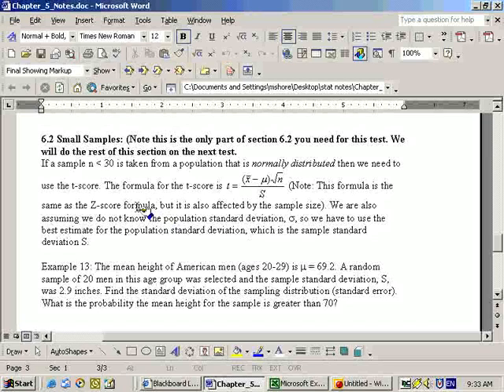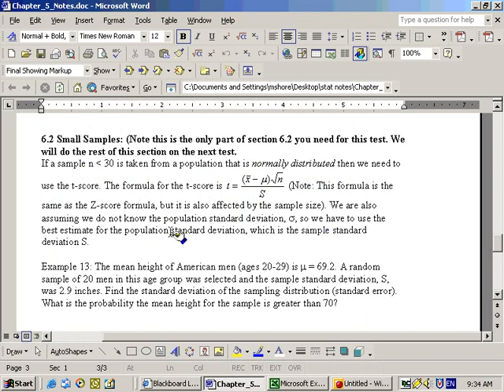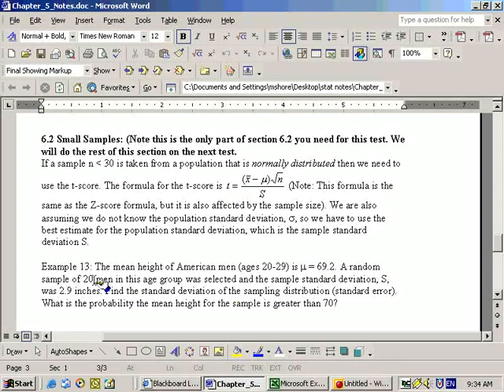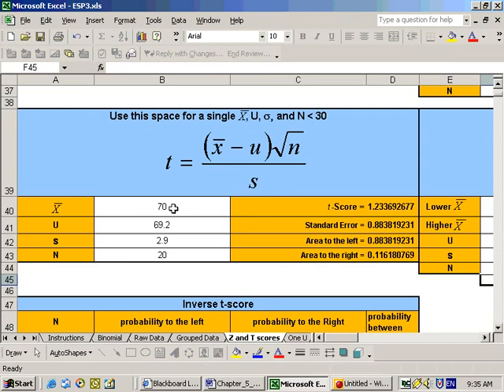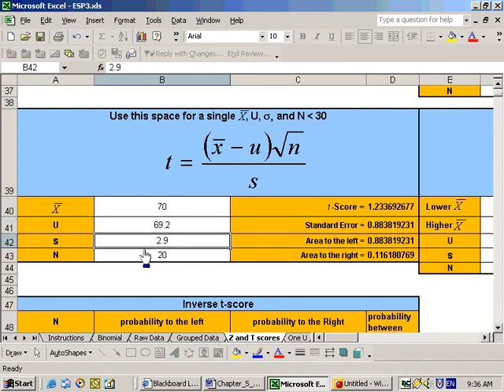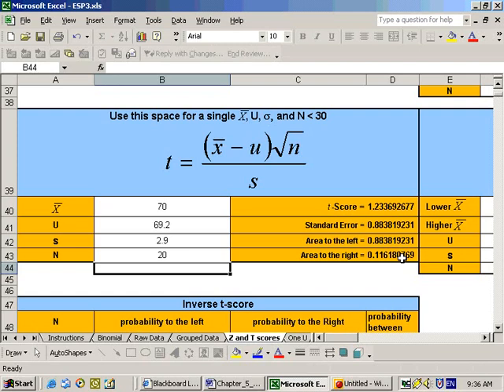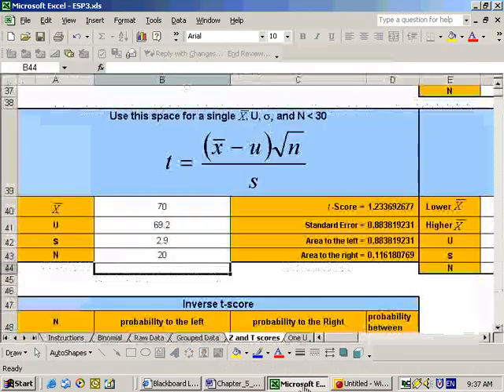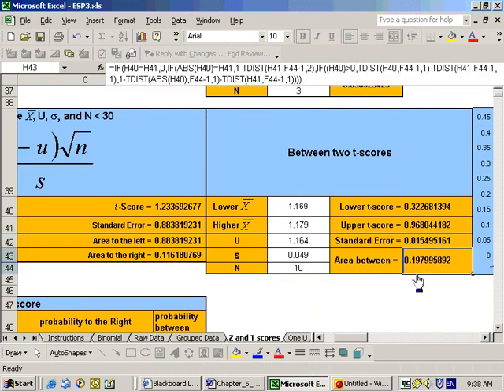5_5 Small sample probabilities (t-scores) using Excel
Small sample probabilities (t-scores) using the ESP3 Excel sheet. then click on Excel Sheets